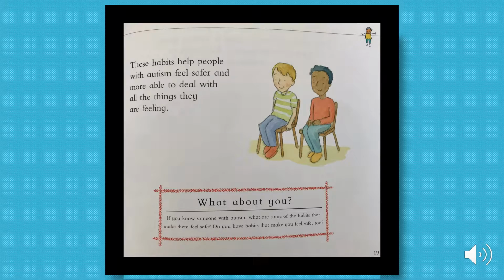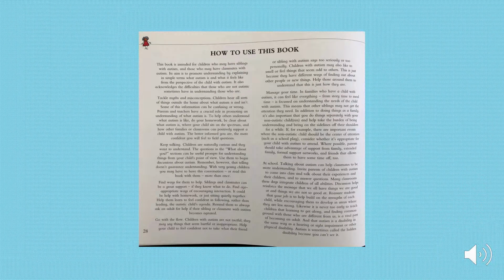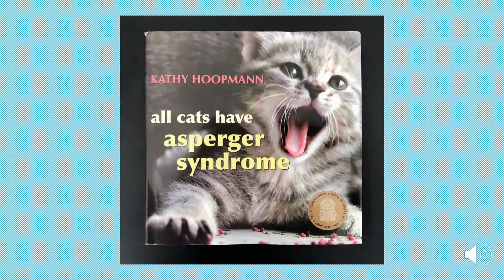Understanding Asperger's syndrome